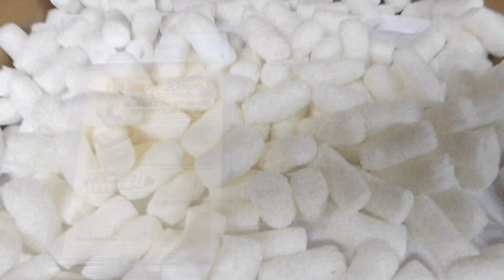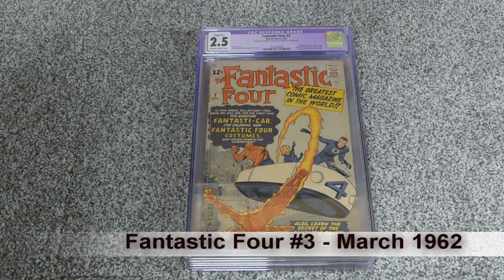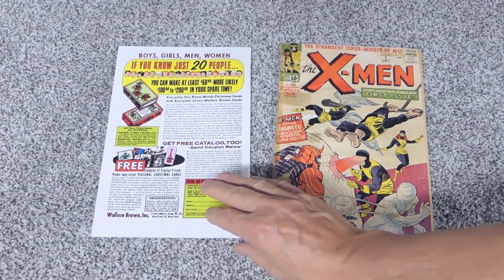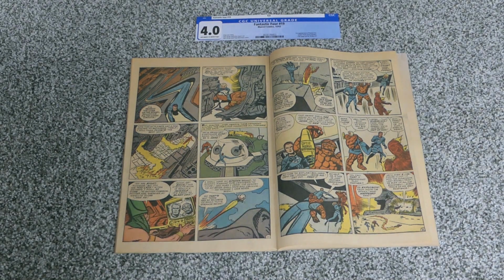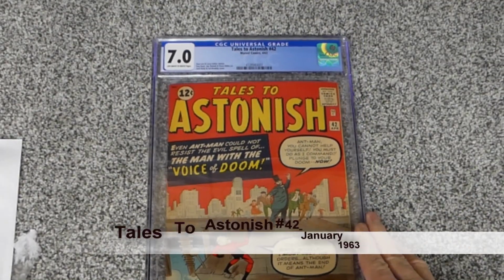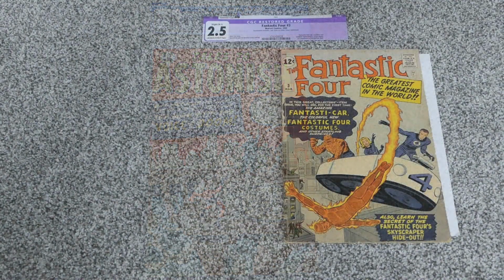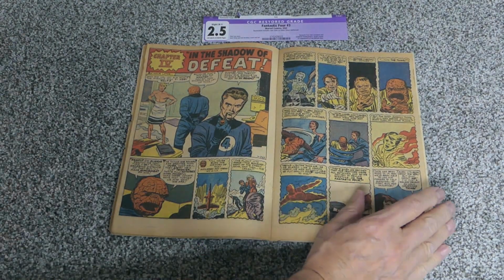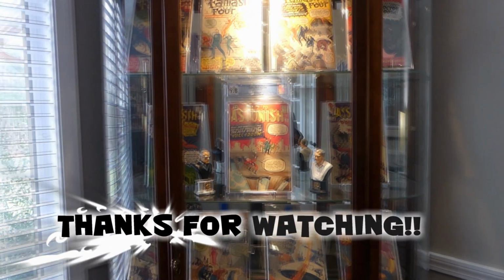FF and TTA ComicLink Auctions Dec 2022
My final haul of 2022.  Got a really early FF - now it's the prize of my FF collection!